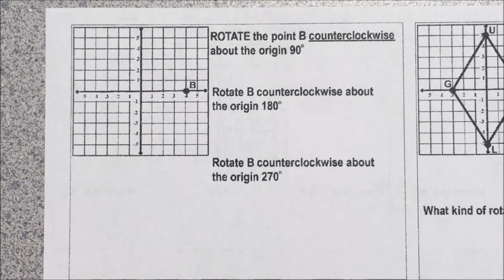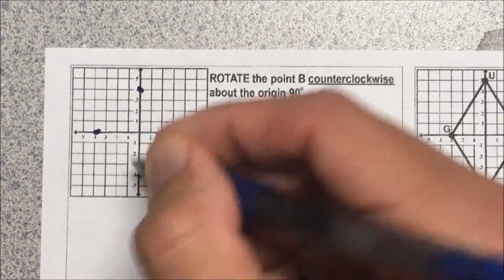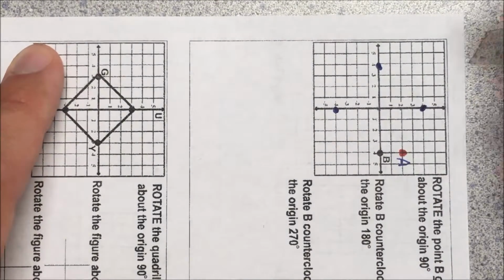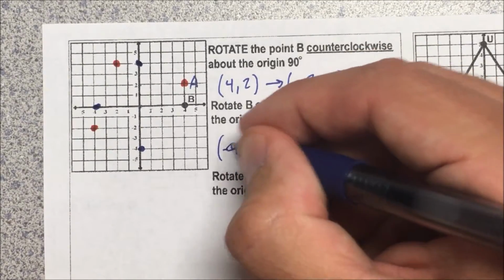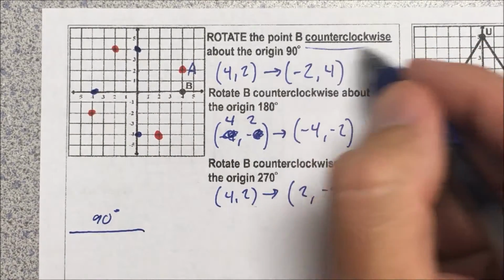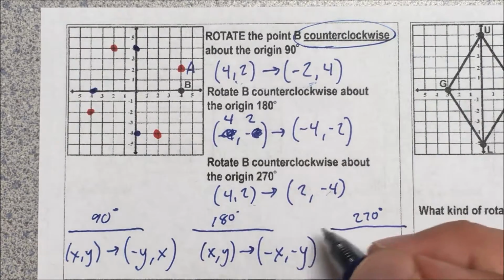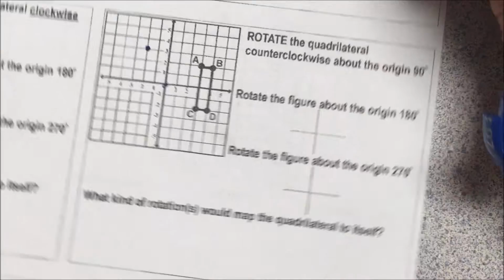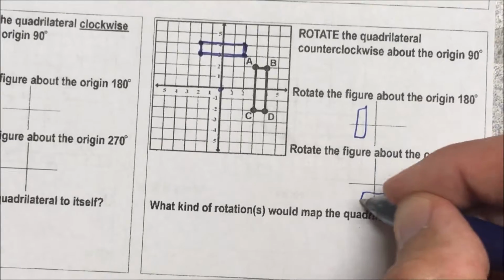Rotations in the Coordinate Plane